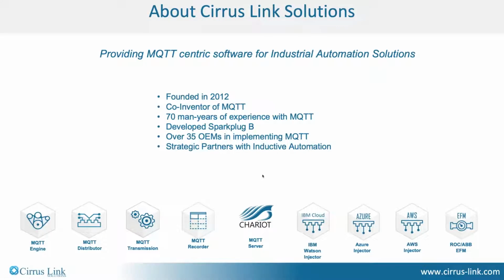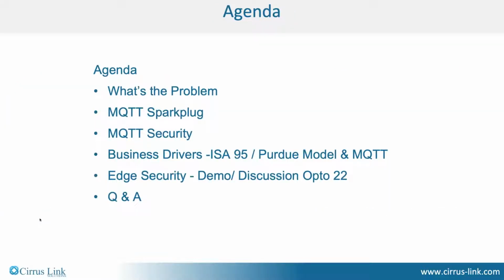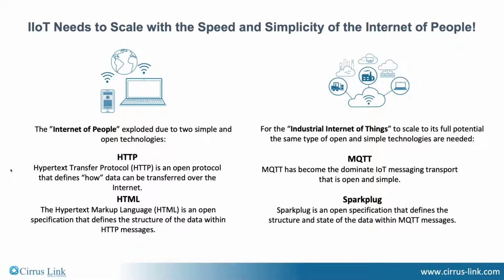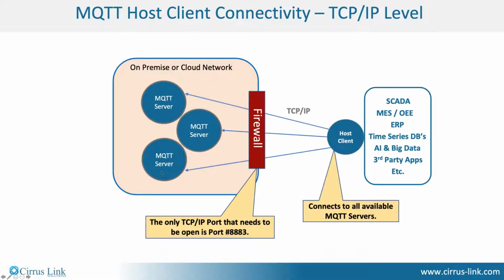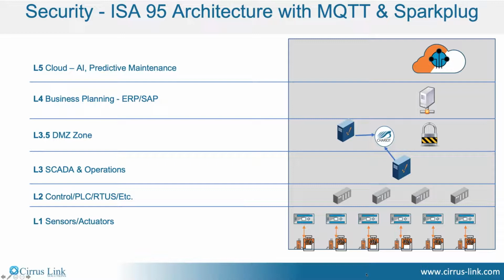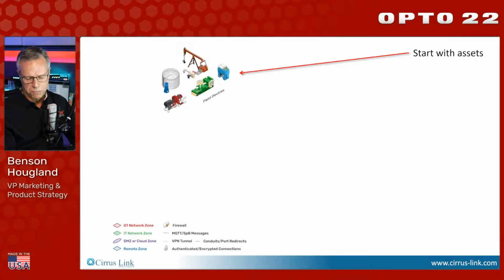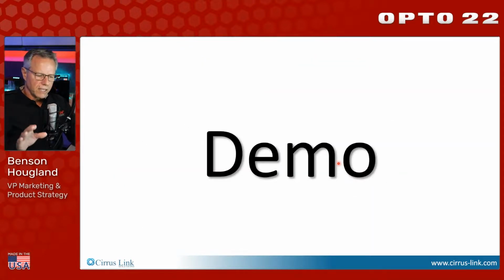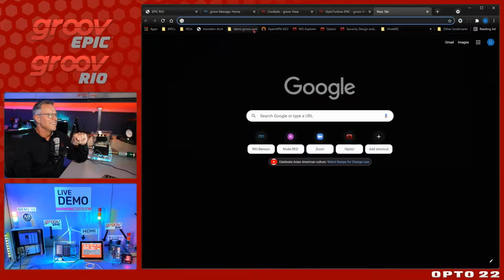How to Solve Secure Operational Data Integrity and Availability with MQTT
To meet the demand for operational data to the business enterprise and maintain the data integrity for security, Cirrus Link Solutions will discuss an easy-to-use approach using MQTT. In this webinar, you will hear from Benson Hougland of Opto 22 and industry experts to discuss the issues and best practices to achieve data mobility and the security required for today’s industrial cyber environment.